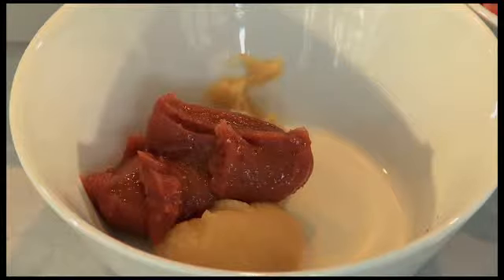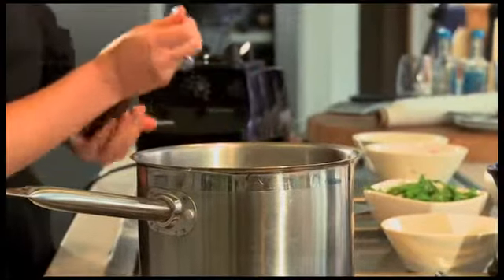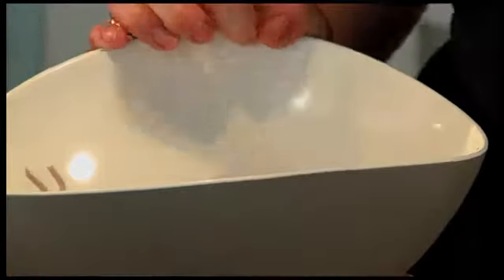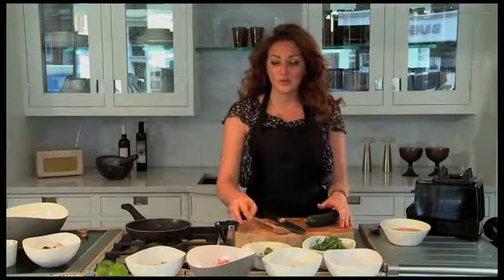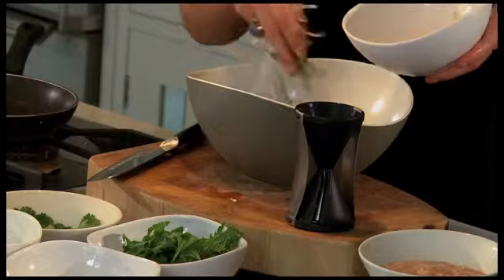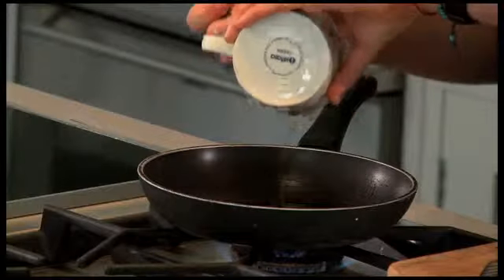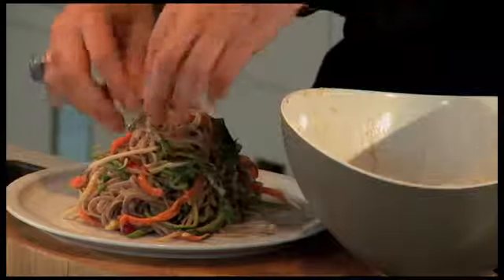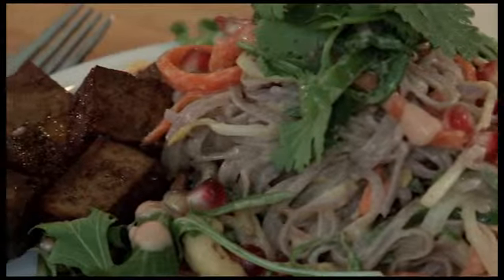HONESTLY HEALTHY Tofu Noodles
- Step into our world, see the process of making videos and view examples of our work.